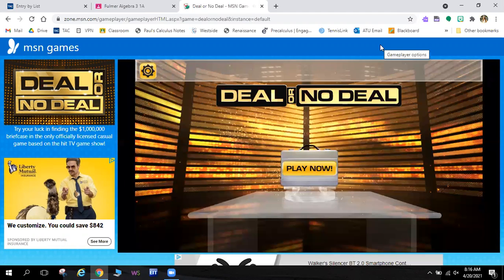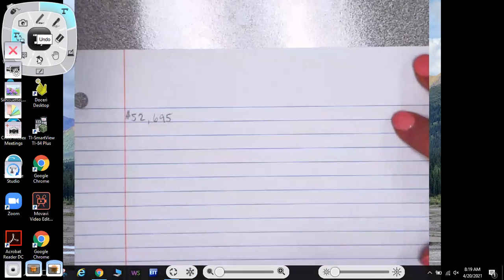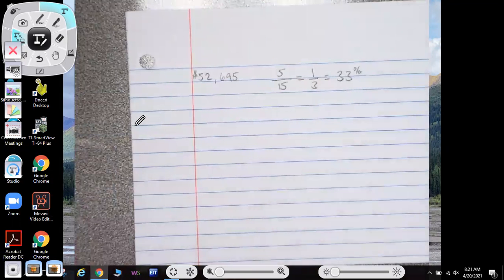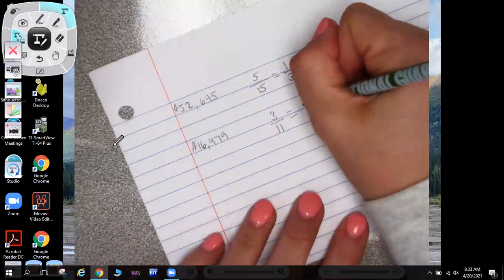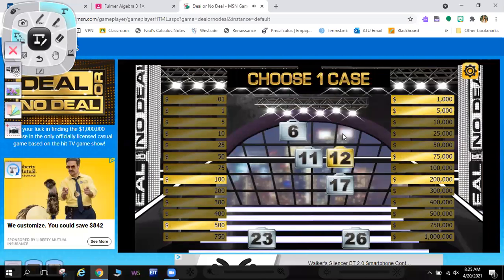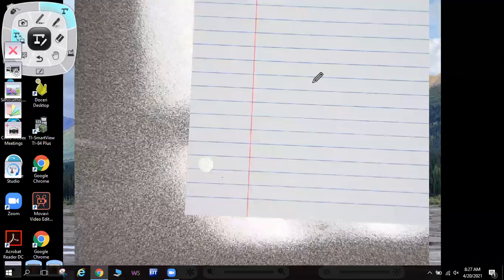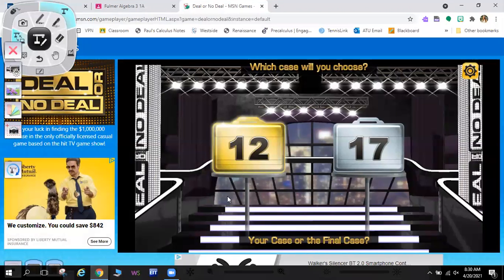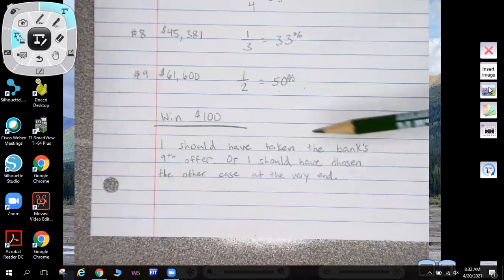Deal or No Deal